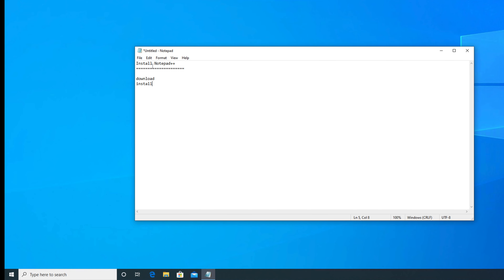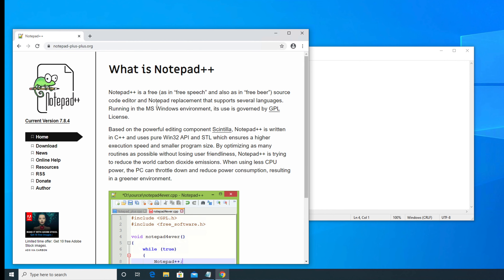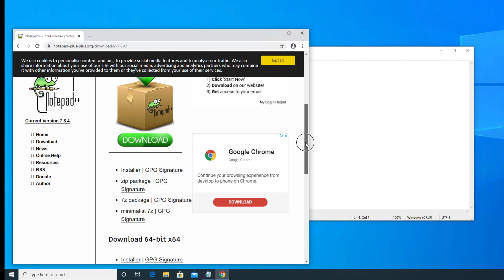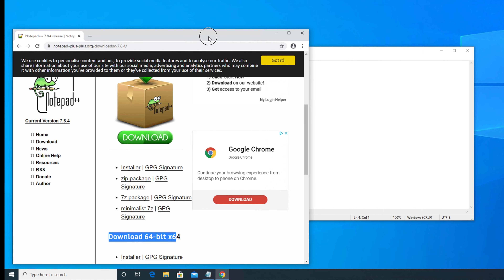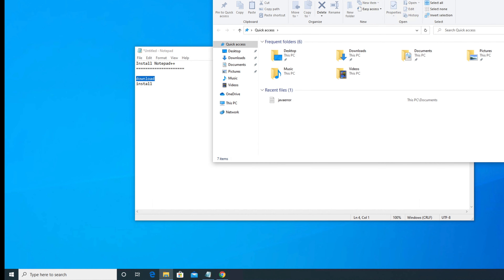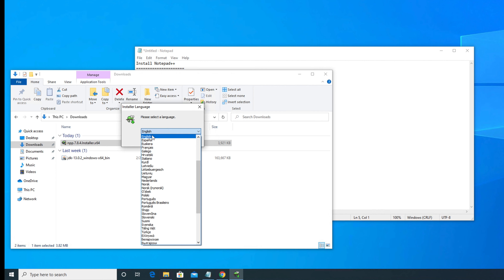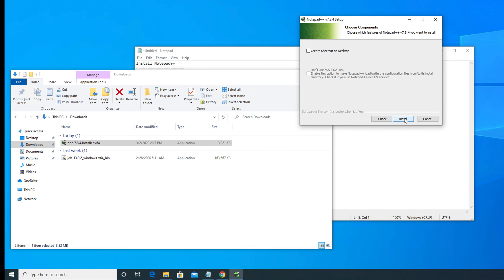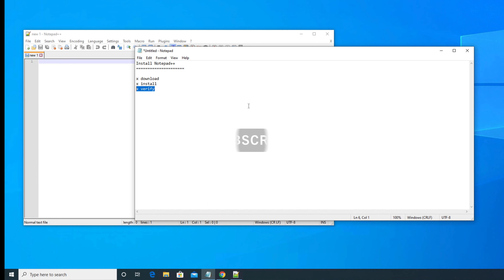Install Notepad++ on Windows 10/7/8 - Including Download and Verification from Genuine Link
In this video you will learn how to download and install notepad++ from official Notpad++ website.